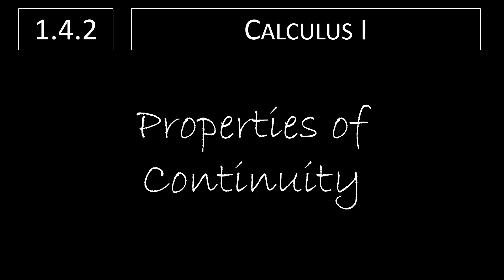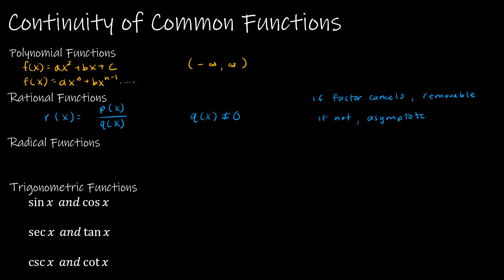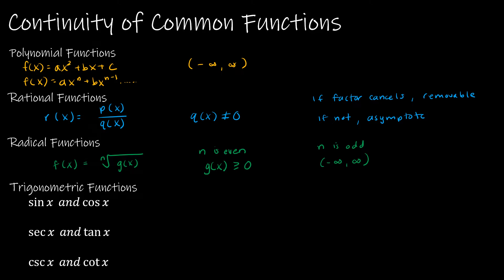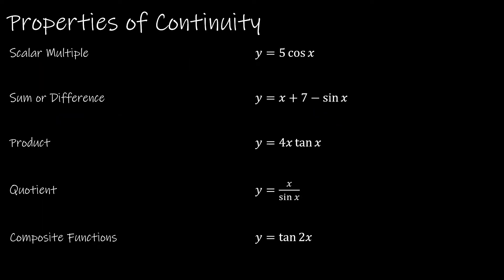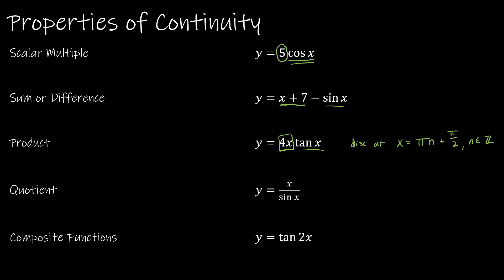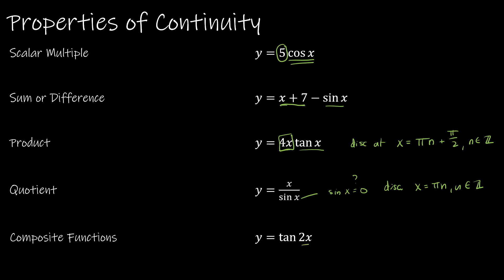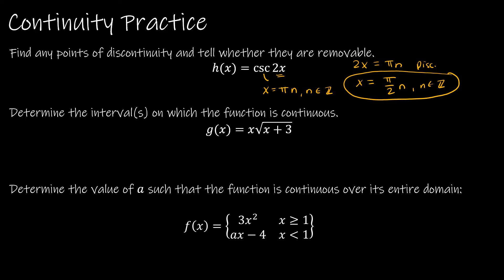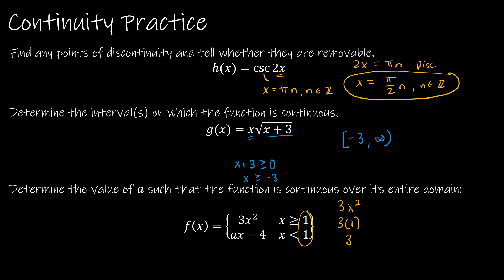Calculus I - 1.4.2 Properties of Continuity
In this video we take a look at the continuity of the functions we encounter regularly (rational, radical, etc.) then look at the properties of continuity, which are fairly straightforward. We end with some practice for common continuity questions.

Video Chapters:
Intro 0:00
Continuity of Common Functions 0:04
Properties of Continuity 3:56
Continuity Practice 6:55
Up Next 9:42